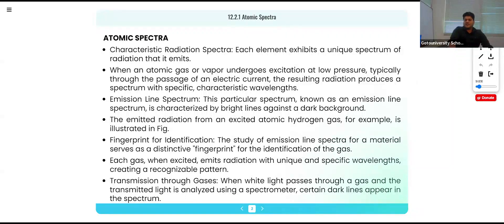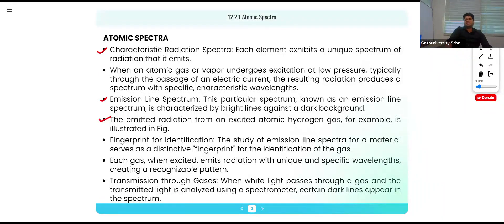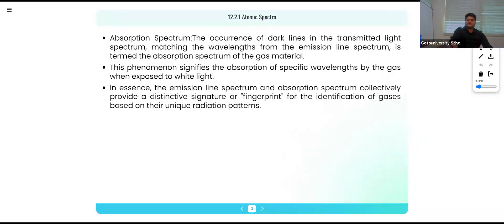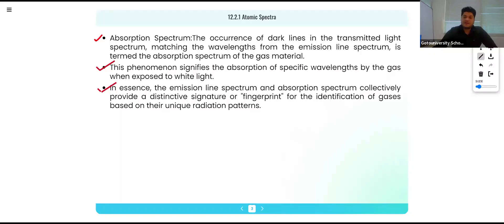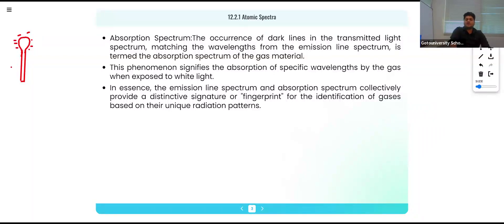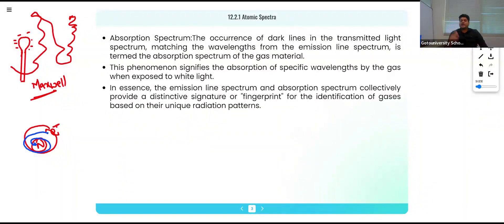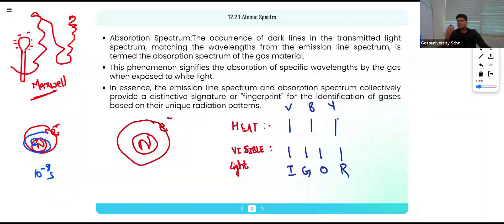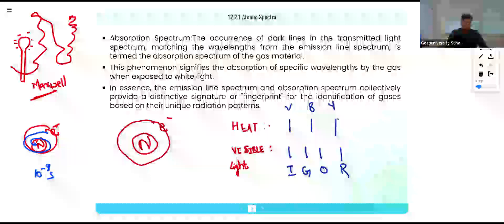Atomic Spectra Breakdown | Physics Chapter 12 Comprehensive Overview | Gotouniversity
Chapter No. 12 - Atoms
Topic: Atomic Spectra
Syllabus: Physics Class 12 CBSE |  Batch 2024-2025

In this video, we'll embark on an illuminating journey into the captivating world of atomic spectra, unraveling the unique fingerprint of elements and the secrets they hold about atomic structure. Join us as we explore the historical discoveries, theoretical insights, and modern applications of atomic spectra in physics, chemistry, and beyond.